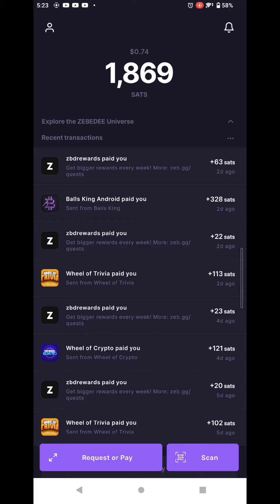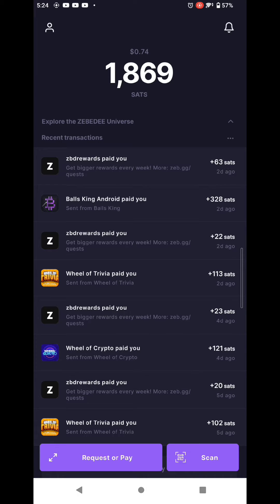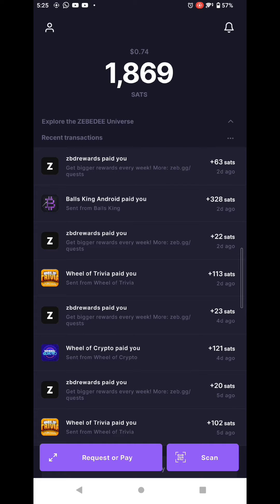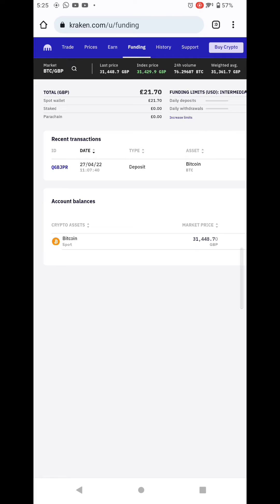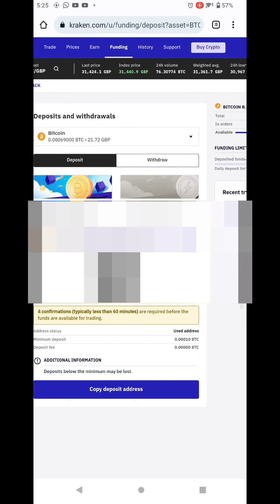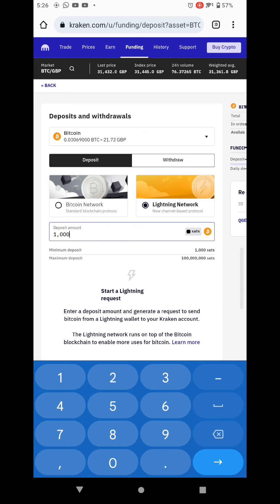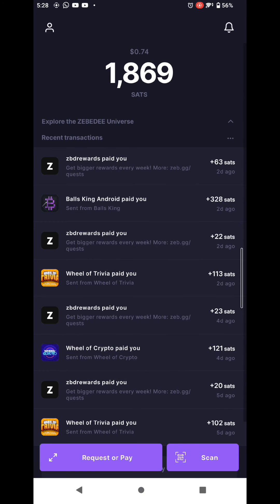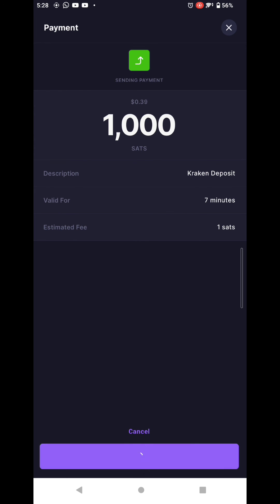how to send bitcoin from zebedee lightning wallet to kraken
This video shows how to send bitcoin in form of satoshis (1 BTC = 1 million SATS) to the Kraken exchange which is one of the few major exchanges that supports bitcoin payments over the lightning network.

Zebedee is a bitcoin wallet that supports the lightning wallet and that is focused on games that offer some kind of bitcoin or satoshi rewards.

Kraken is one of the major exchanges for cryptocurrencies and supports the bitcoin lightning network for smaller and instant bitcoin transactions with low fees.